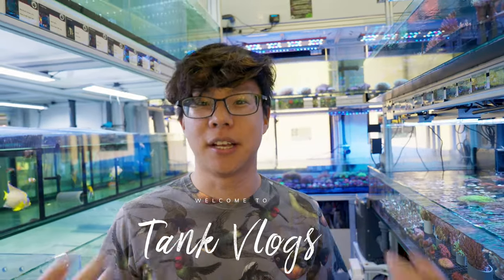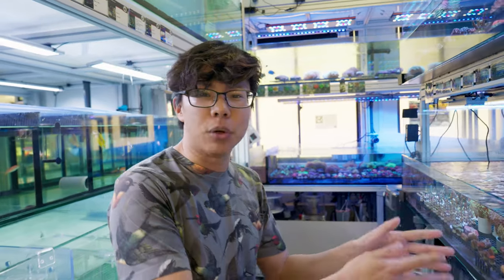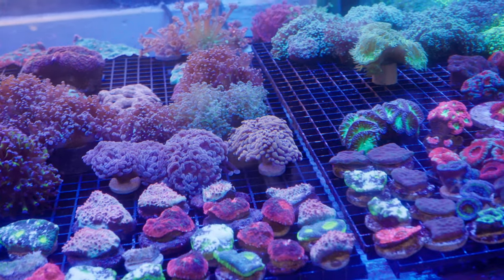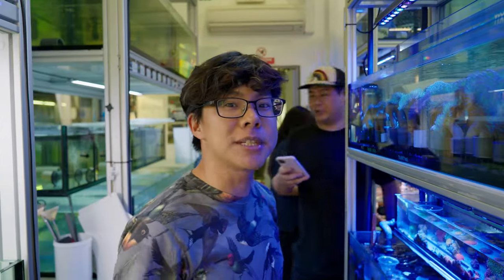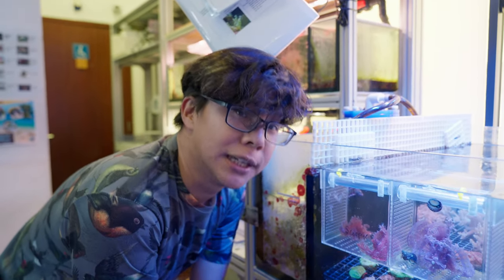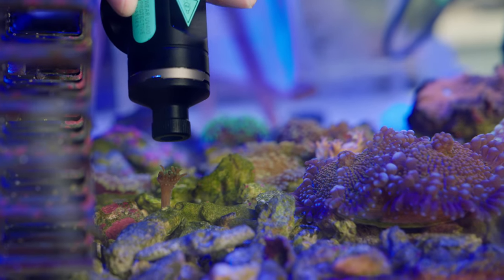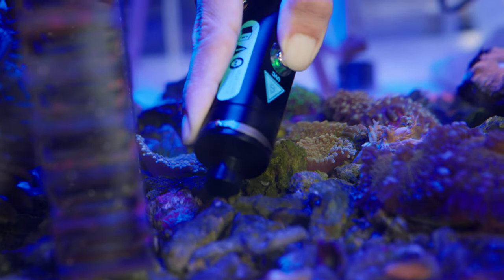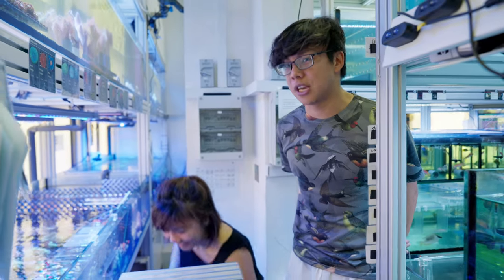Tank vlog: Shopping for coral NEW YEAR 2023 at SAS Singapore!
Join Mihkaail as he goes shopping at specialised aquatics singapore just as 2023 rolls in. One of our favourite shops, well stocked with SPS, hard and soft corals. Fish lovers also will not be disappointed here!

This is NOT a sponsored video and independently produced with passion by a few reef geeks here in Singapore.

𝗔𝗱𝗱𝗿𝗲𝘀𝘀: 19 Anamalai Ave, Singapore 279987